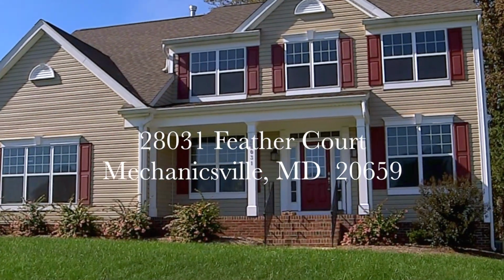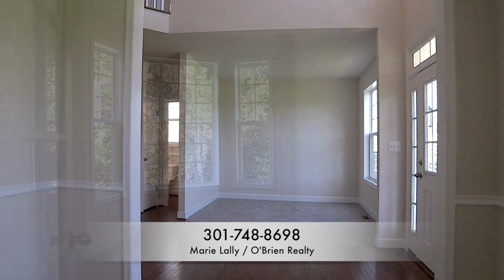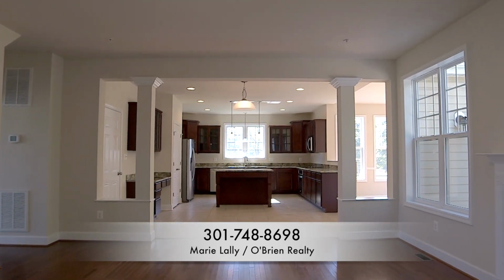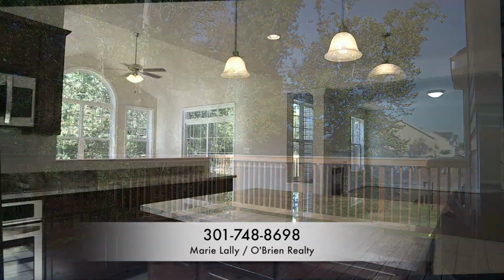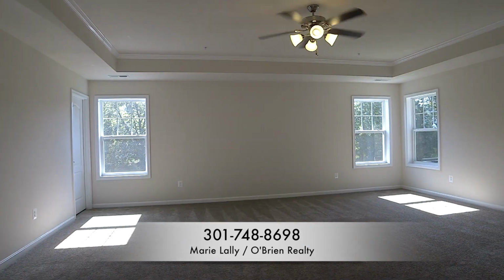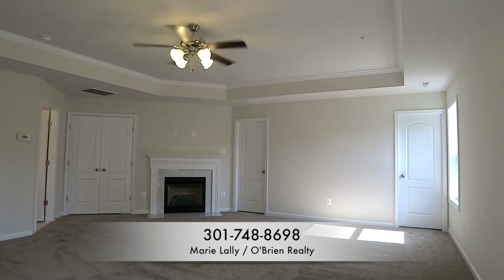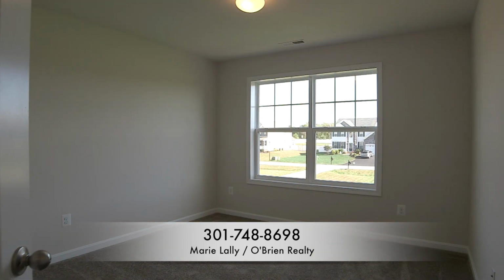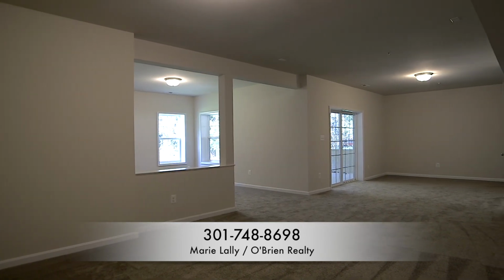SOLD by Marie Lally! 28031 Feather Ct / Mechanicsville MD -Saint Mary's County - Southern Maryland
Outstanding Craftsmanship in this Mechanicsville Home! This home is Brand New, and features fine finishes & a large open layout. Refine your culinary skills in the amazing gourmet kitchen! Cozy up to the fireplace in your family room or expansive master suite! Entertain on your deck or relax on your front porch! 5 BR / 3.5 Baths / Fin. Basement / 2-Car Garage / gorgeous lot / built in Wild Goose Crest, a small community, in the beautiful Southern Maryland countryside! Upgrades galore! The only thing this home ls missing is YOU!  Brokered by O'Brien Realty / Equal Housing Opportunity

"Within 30 days from today, you can be moved into this beautiful home, located at 28031 Feather Court in the Wild Goose Crest community, in Mechanicsville

Step inside and see the quality construction that sets this home in a class of its own.

A spacious and thoughtful plan that includes an airy foyer, formal rooms, a library and a large and inviting family room with a cozy fireplace.  The kitchen is a chef’s dream with lots of space, beautiful cabinetry, a large island, stainless steel appliances and gorgeous granite tops.

The morning room is drenched in natural light from the many windows that fill this room.  Outside, the adjoining deck will expand your living space, and the wooded back drop will enhance your privacy!

This home showcases an awesome master suite with gorgeous details including a tray ceiling and a beautiful fireplace!  There are 2 large walk in closets, offering an expansive space for your wardrobe! The well appointed master bathroom has dual vanities, a soaking tub, a large separate shower and private water closet.  The finishes are beautiful.

This 5 bedroom, 3.5 bath home has over 3000sf above grade and boasts a fully finished walkout basement with a large rec room and adjoining flex room.

My name is Marie Lally and I am a Realtor with O’Brien Realty.